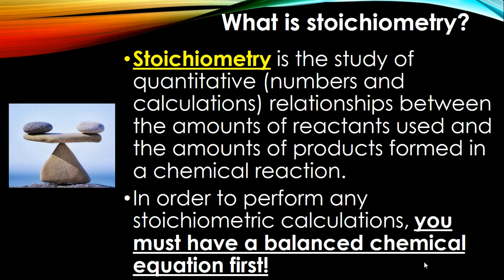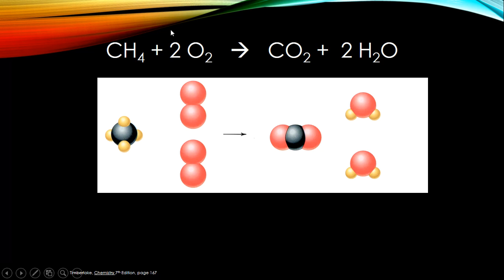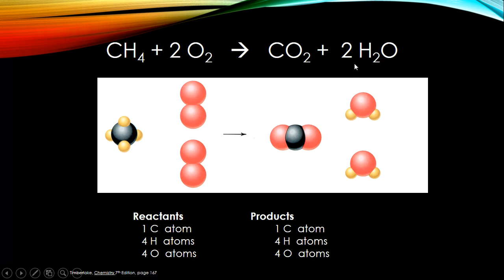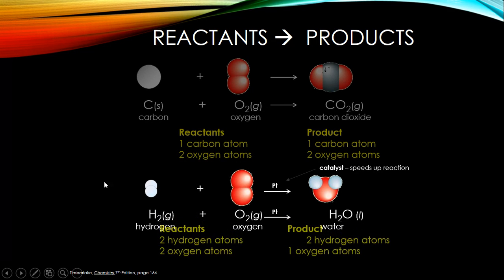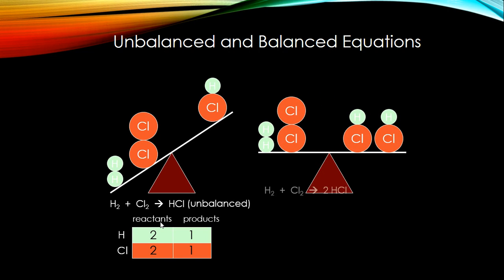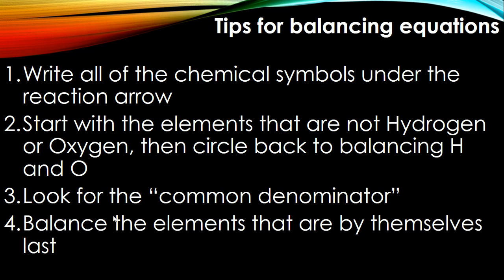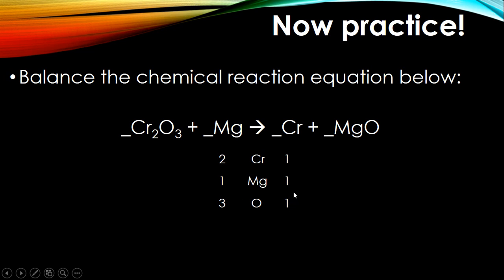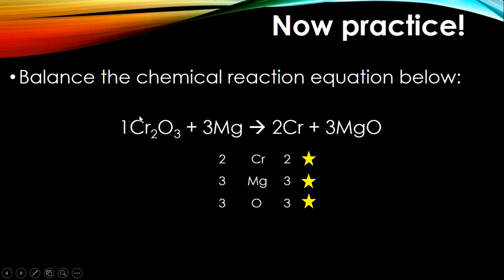Balancing Chemical Equations Notes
Mrs. Harvey's balancing chemical equations notes